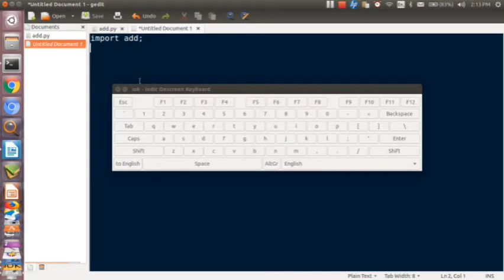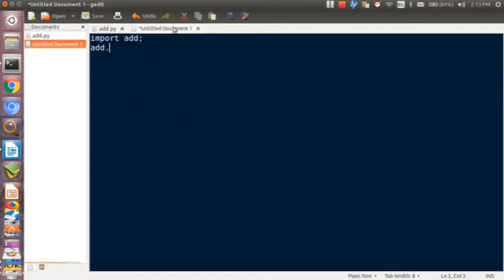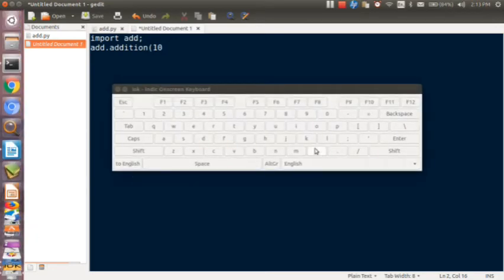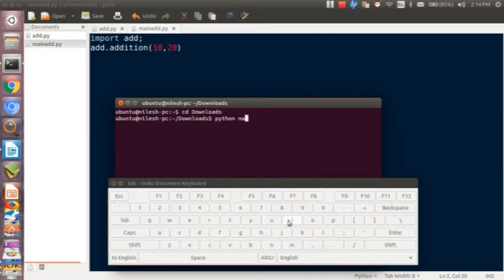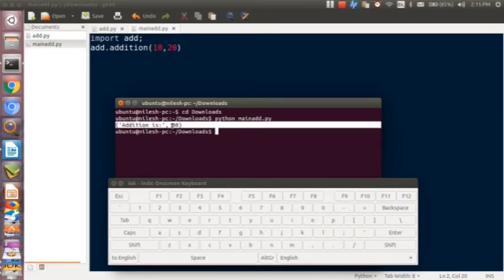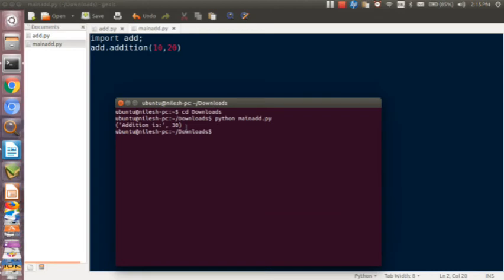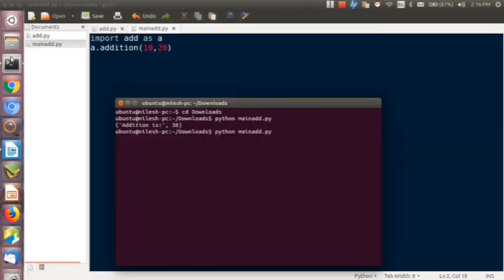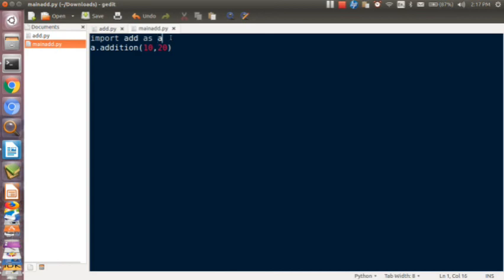SYBSCIT | PYTHON | LECTURE NO.12 | MADHAVI INSTITUTION'S